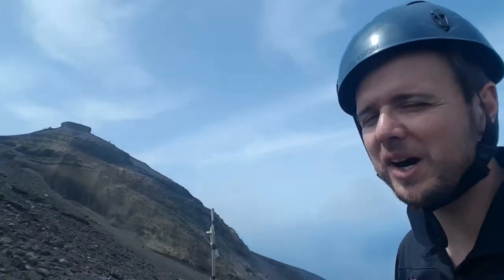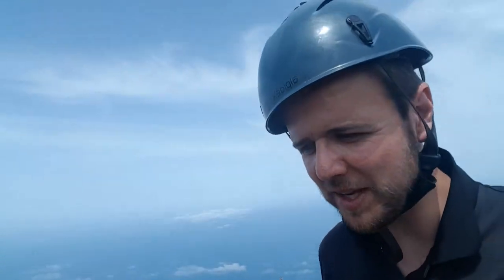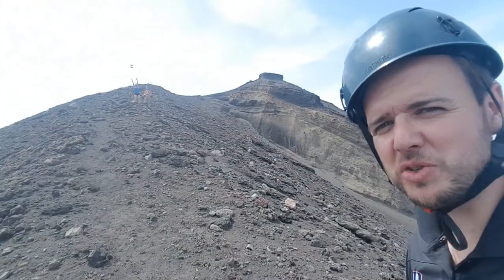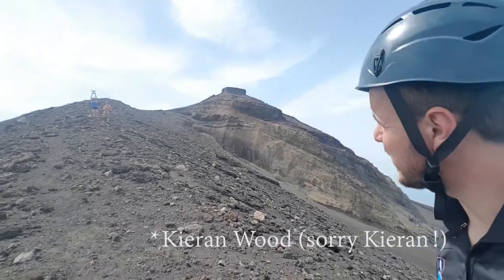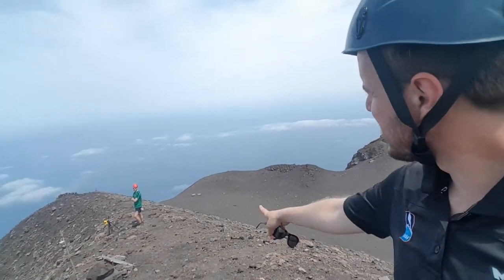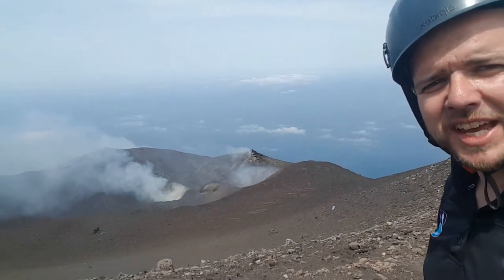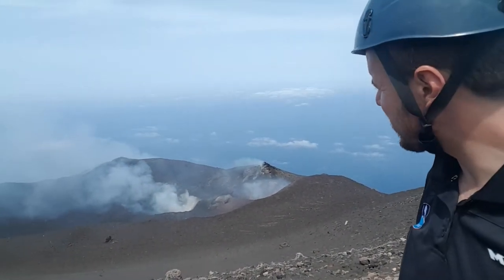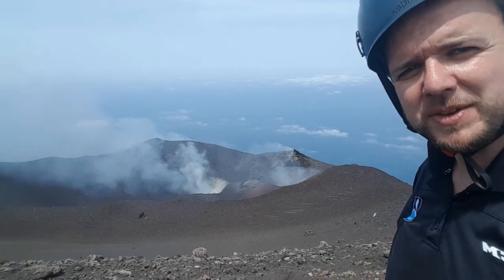Stromboli: ultraviolet cameras and drones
Introduction to combined ultraviolet camera and drone work on Stromboli volcano